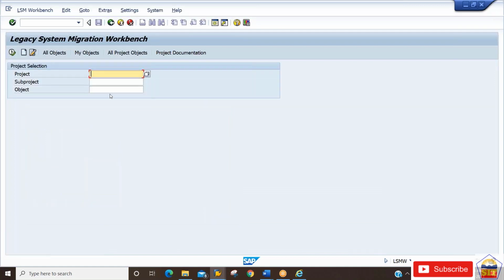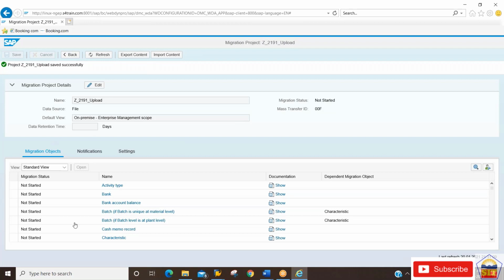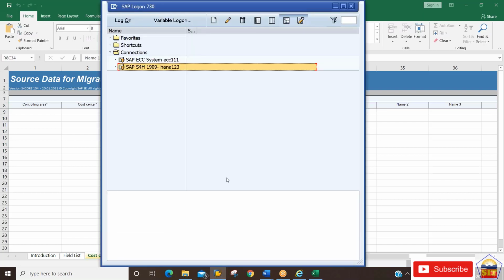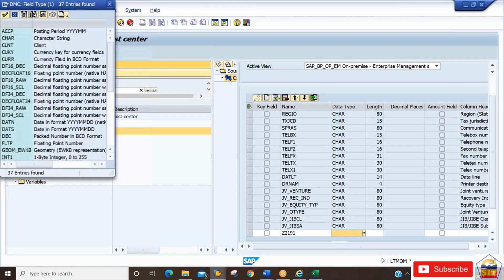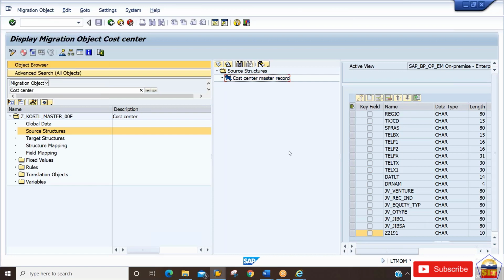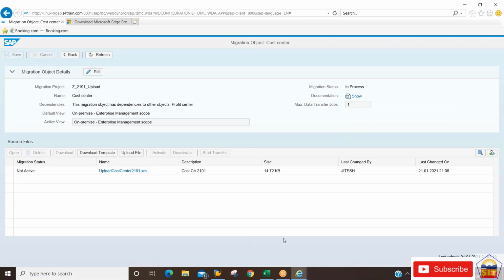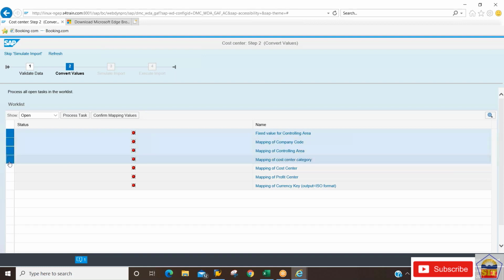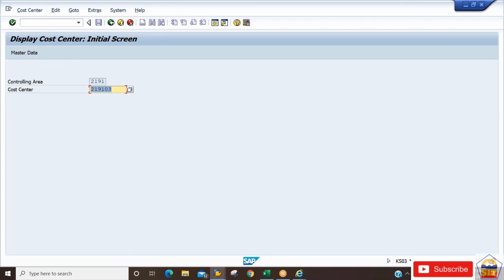SAP LTMC & LTMOM |Data Migration in HANA | SAP Online Training